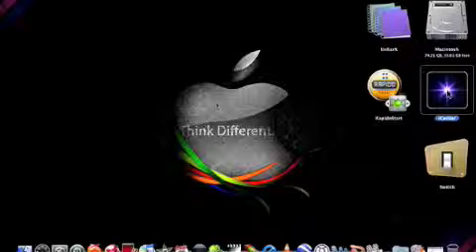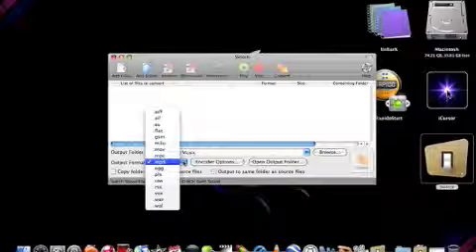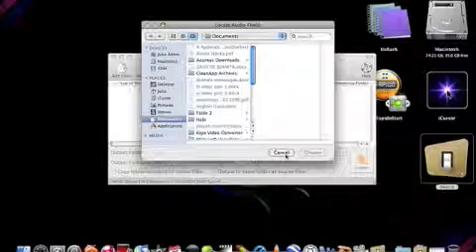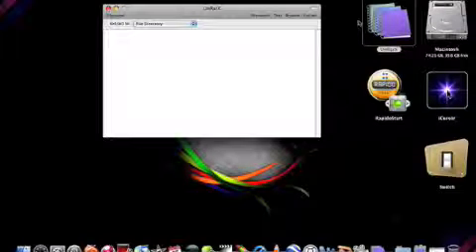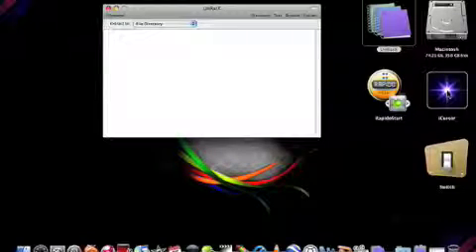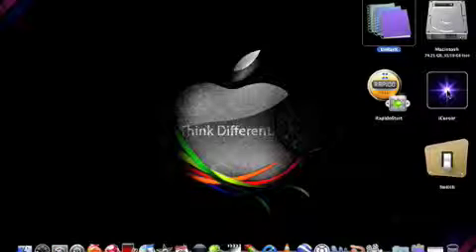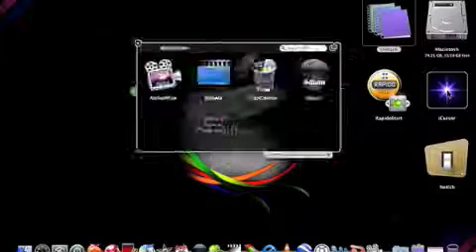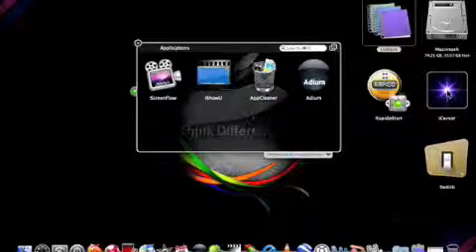4 Great Applications for Mac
4 Great Applications for Mac. (switch) (unrarx) rapidostar is hard to find. (iCursor)